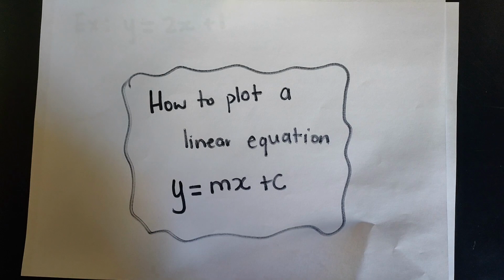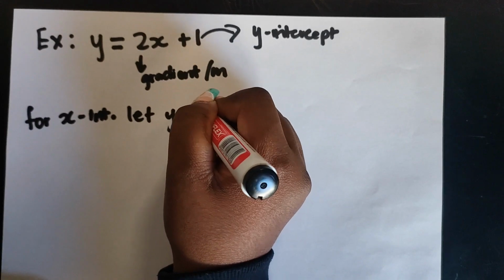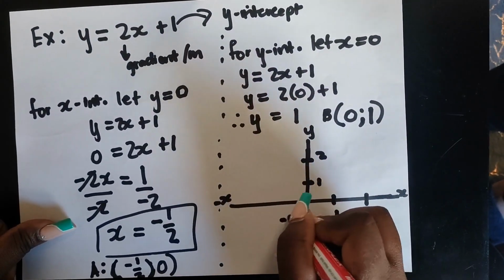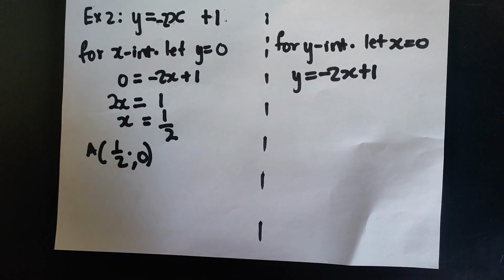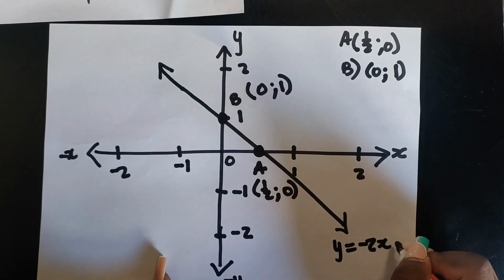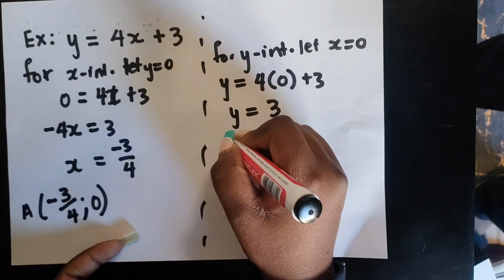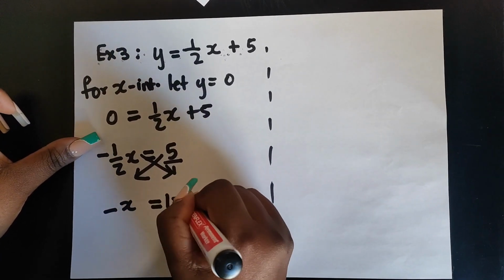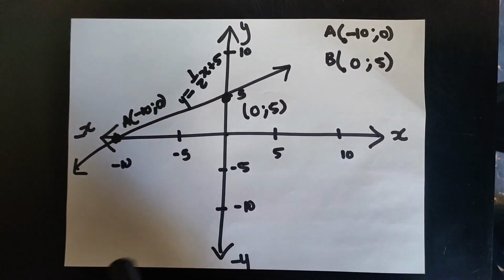How to plot a linear equation| Learning frenzy